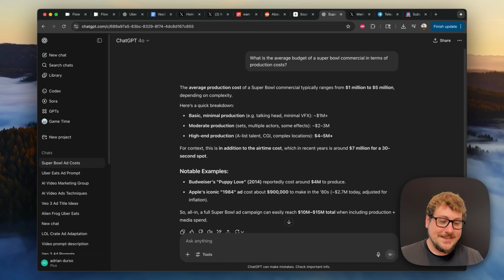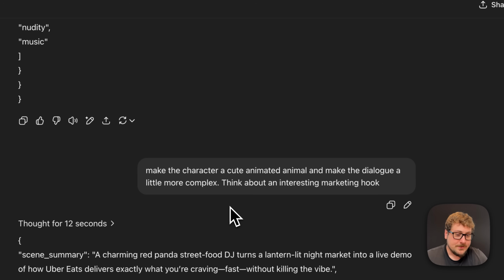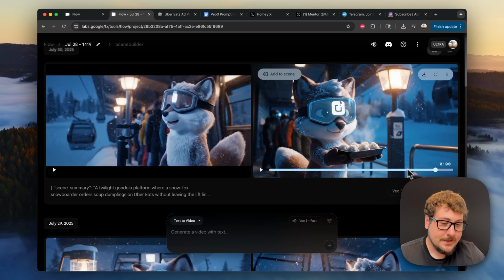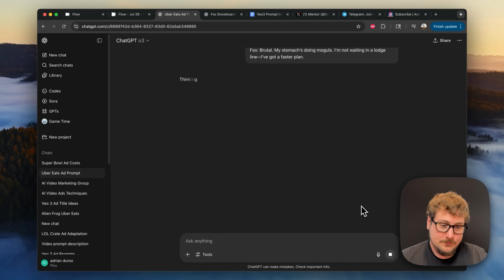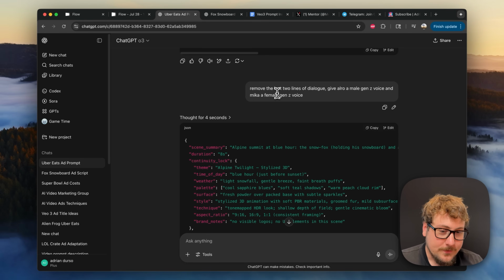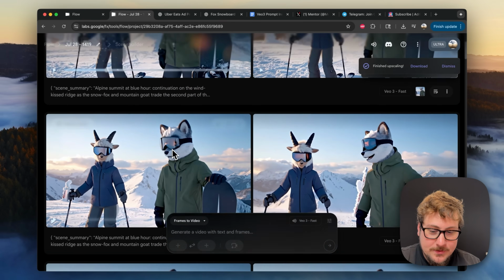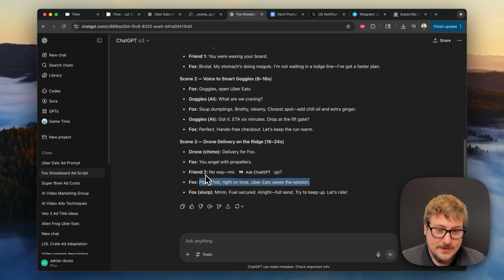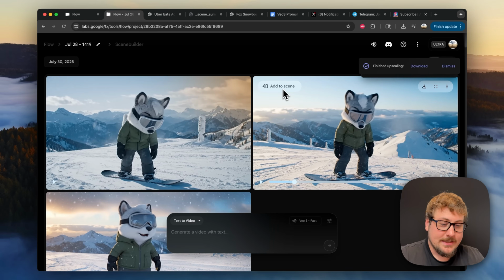How I Created a $100K Veo 3 Ad With Consistent Animated Characters!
In this video we build a long form advertisement / commercial using Veo 3 as well as JSON prompts made on ChatGPT o3. I go into depth on creating consistent characters using veo 3 to expand ads past eight seconds.

Timestamps
00:00 Intro
00:51 More Templates and News
02:00  Creating Longform Ad
16:00 Final Veo3 Longform Ad Results